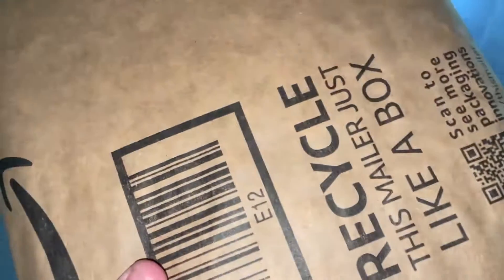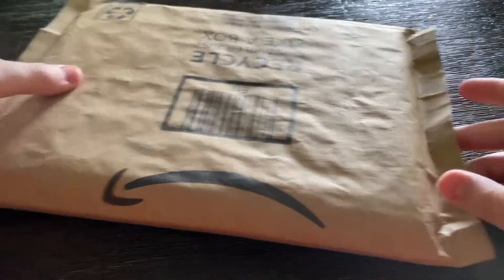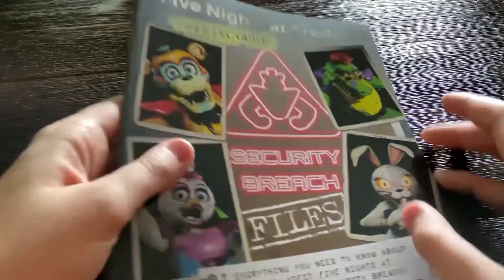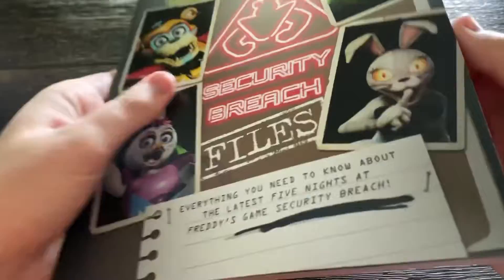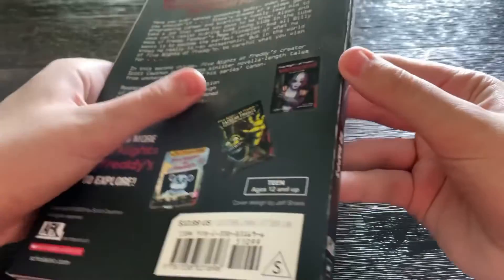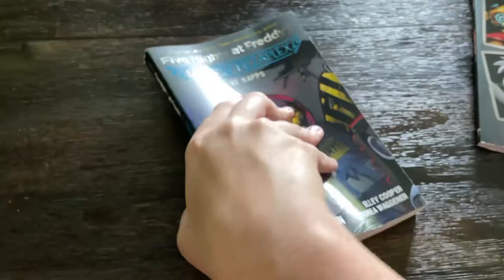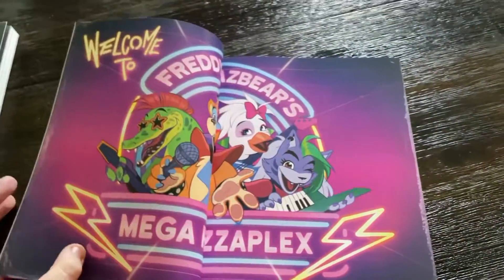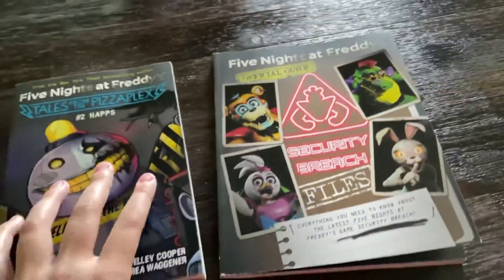Five Nights at Freddy’s Security Breach Files and Tales From The PizzaPlex #2 Happs Unboxing!